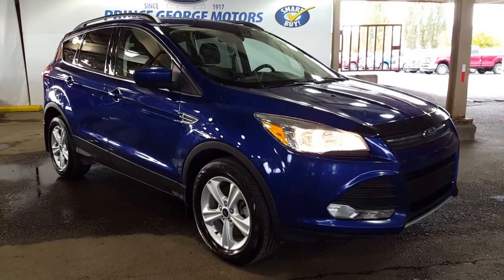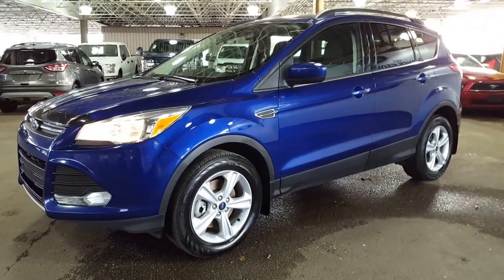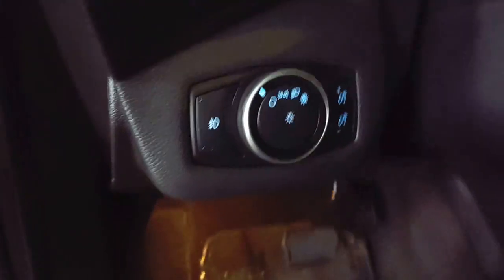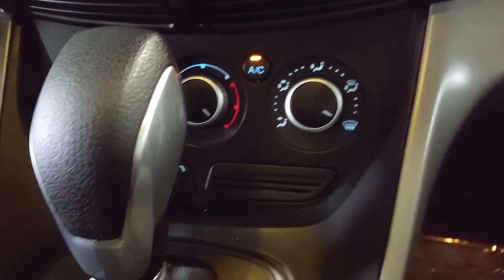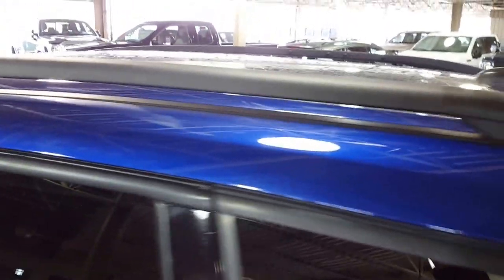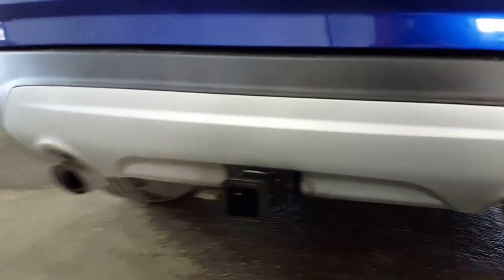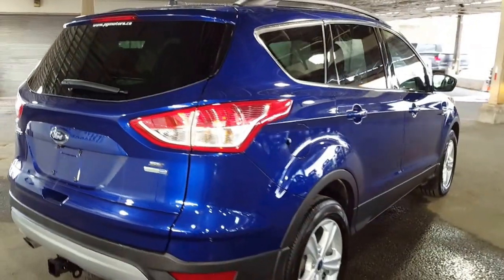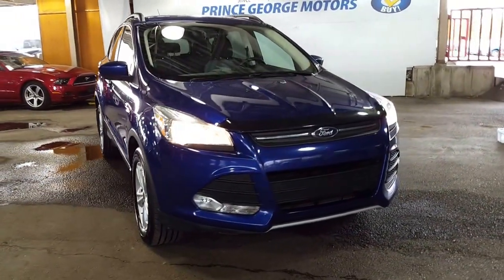2015 Ford Escape 4WD 4dr SE 4 Door Sport Utility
This is a 2015 Ford Escape 4WD 4dr SE 4 Door Sport Utility Four Wheel Drive with 6-Speed A/T transmission Blue[J4,Deep Impact Blue] color and Charcoal Black interior color. This video is recorded and uploaded by MobileInspector.